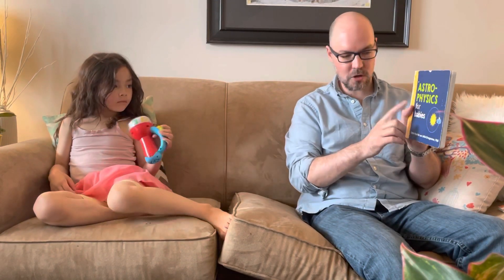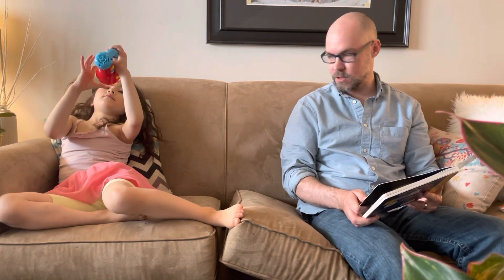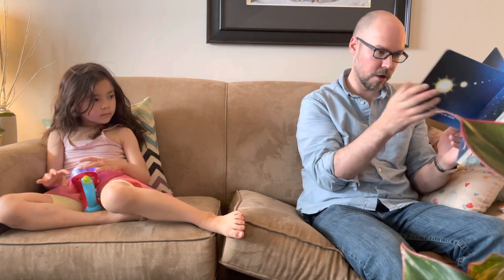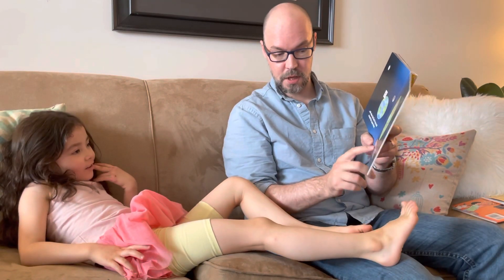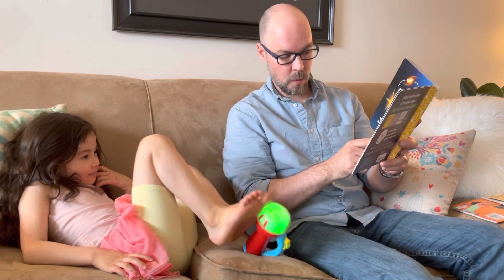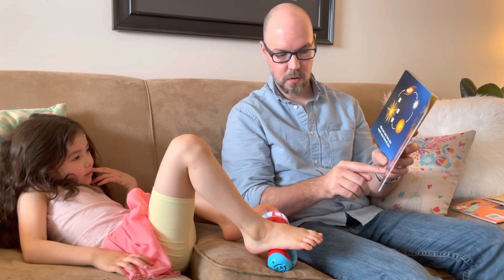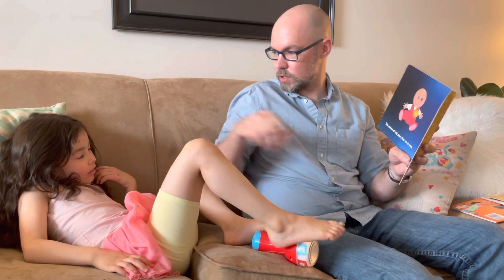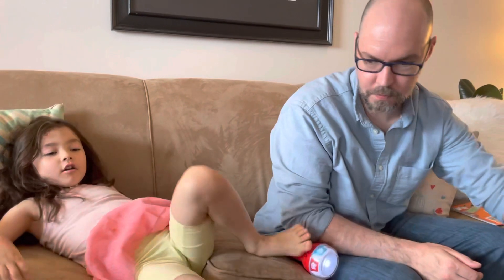My little physicist 👩‍🔬! She loves science 🧪 👩‍🔬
Our four year old have a science lesson with daddy!